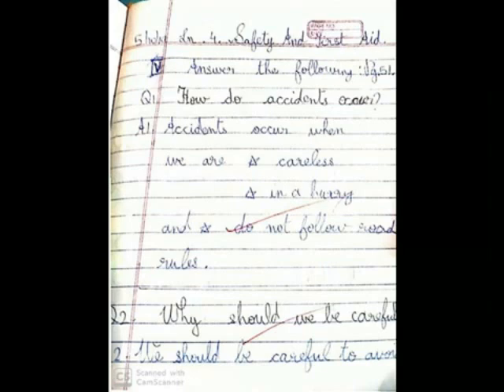SAFETY & FIRST AID SHORT ANS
IV SCIENCE